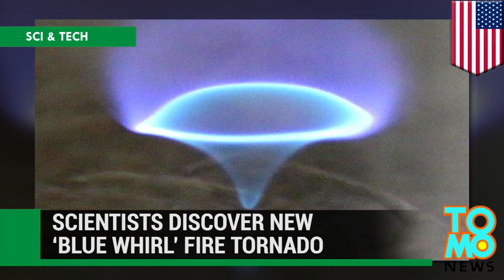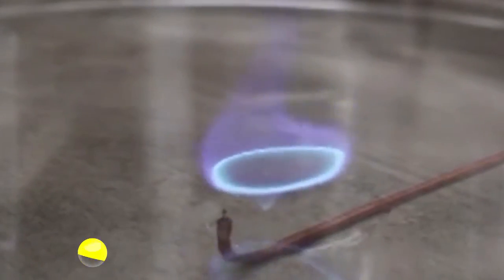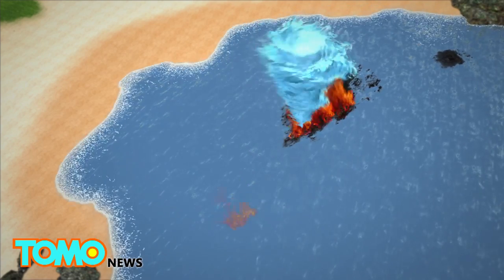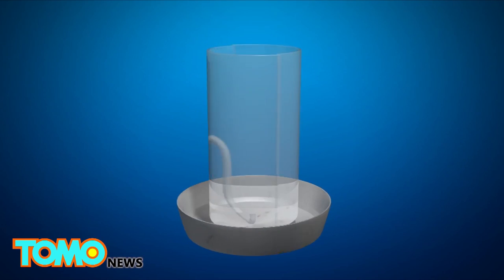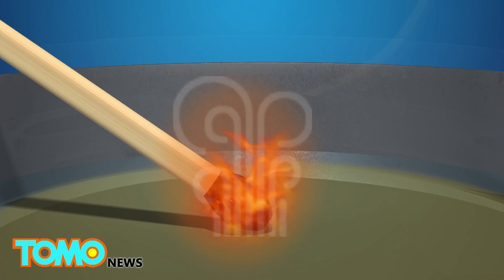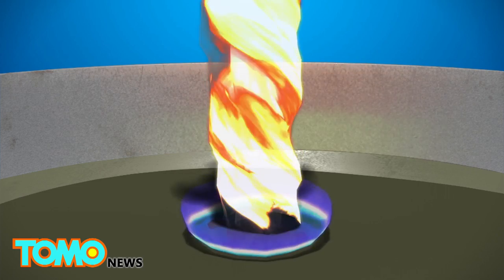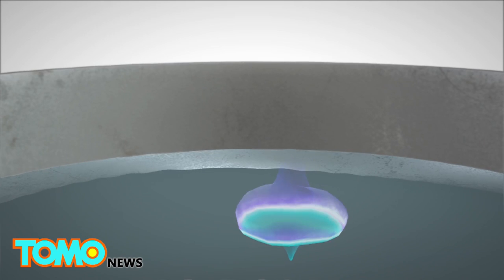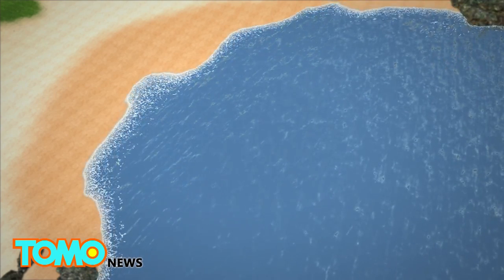Blue fire tornado: ‘Blue whirl’ could be the answer to cleaning up oil spills - TomoNews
COLLEGE PARK, MARYLAND — Researchers discover new “blue whirl” flame that they believe could be the key to cleaning up oil spills.

The flame is a blue-colored fire tornado found by a team of researchers in the A. James Clark School of Engineering at the University of Maryland. Named the “blue whirl,” the tornado in controlled conditions could be the most efficient way to burn hydrocarbon fuel.

Unlike yellow flames, a blue flame is a sign of a more complete, near-perfect burn with far fewer emissions.

A fire tornado that burns in a blue-violet color has never been created before, but now researchers know how to start one. In a round glass tank with slits in its side, researchers placed a liquid fuel, n-heptane, onto a pool of water. When lit, the fire sucks out the oxygen in the air, as slits in the tank cause the fire to whirl; this creates a normal, yellow-burning fire tornado. To tame the yellow fire tornado, the engineers injected a slow, steady stream of fuel into it from below. And as the flame feeds off the fuel, it shrinks and burns blue.

While there is still much to be learned about the flame, researchers did note they were able to maintain the flame for extended periods. The blue whirl offers an more efficient option for burning oil off water’s surface.